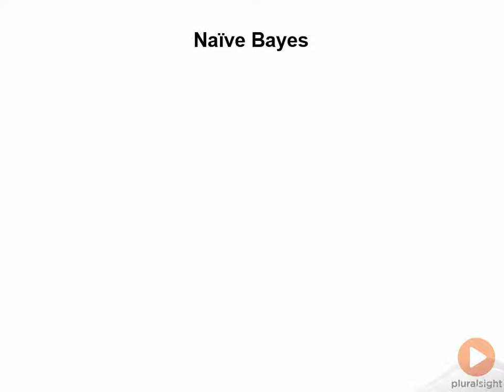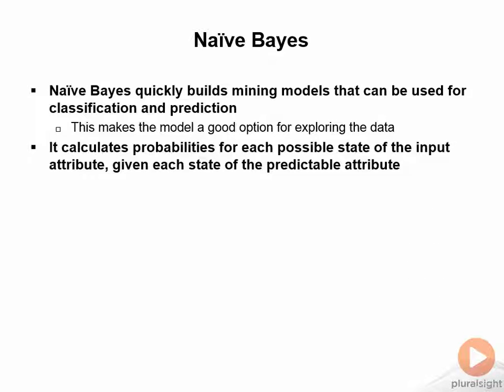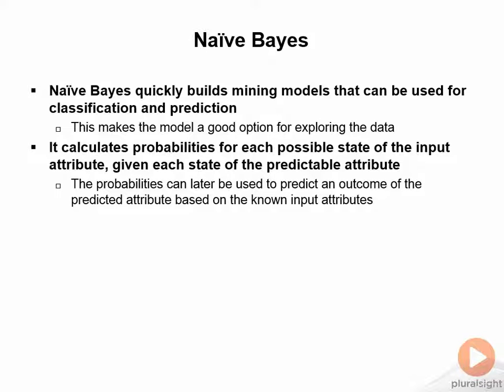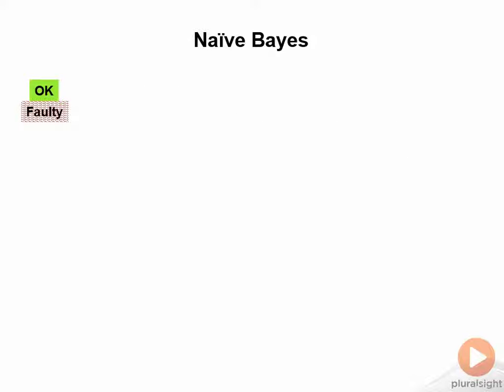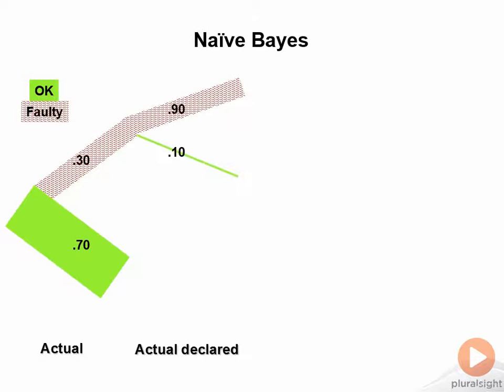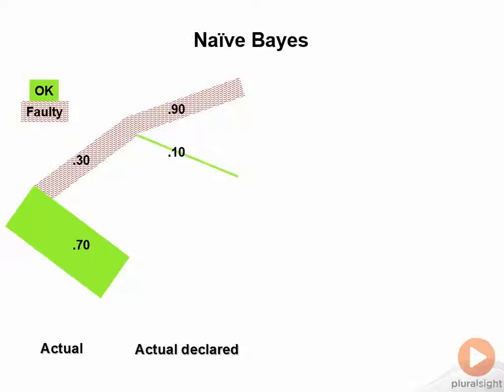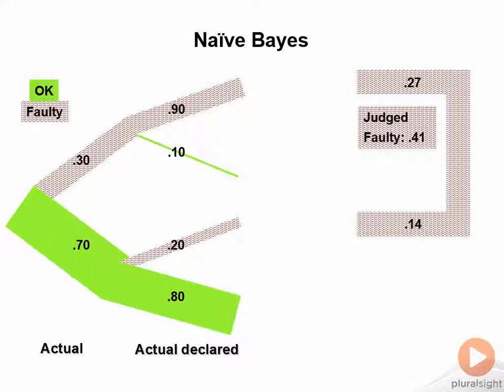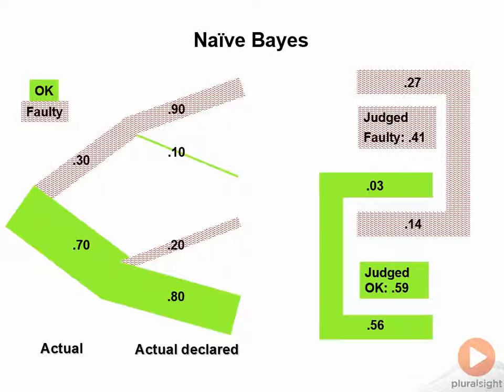02 02 Naive Bayes Prior